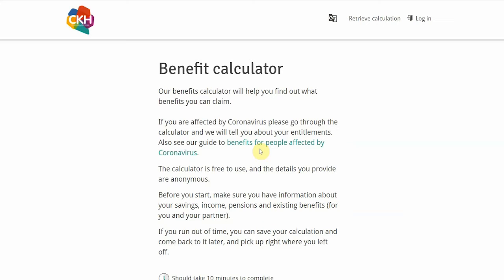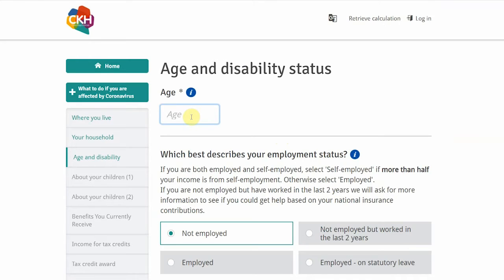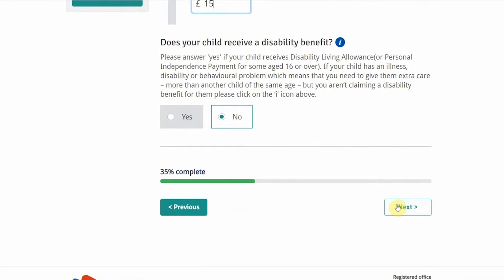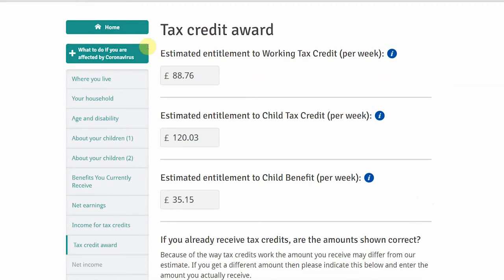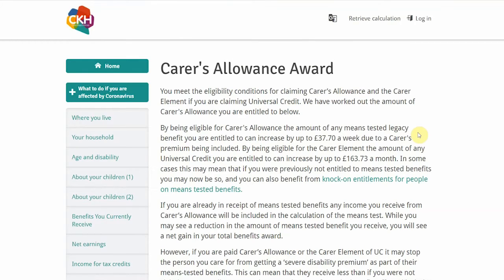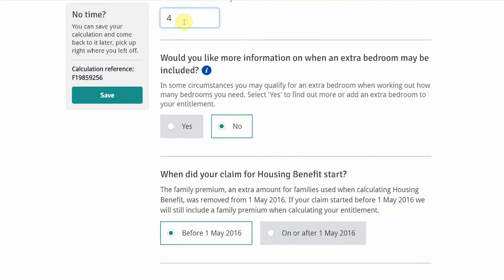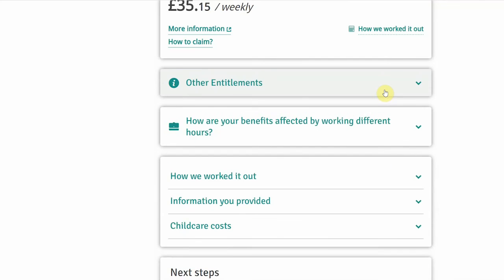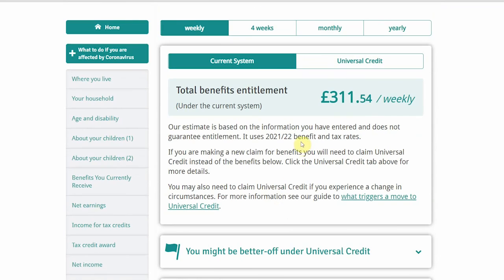Discover how to use the CKH Benefit calculator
Here's all the information you need to make the most of the CKH Benefit calculator and see if you are entitled to more benefits.